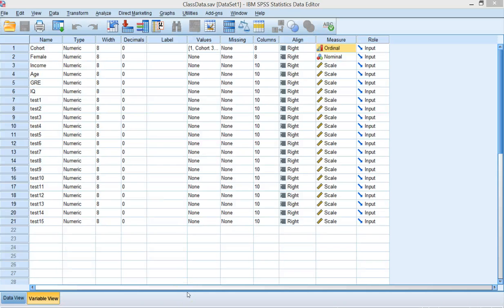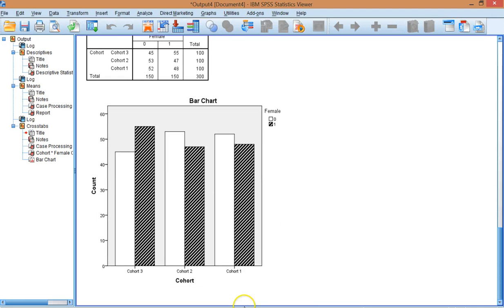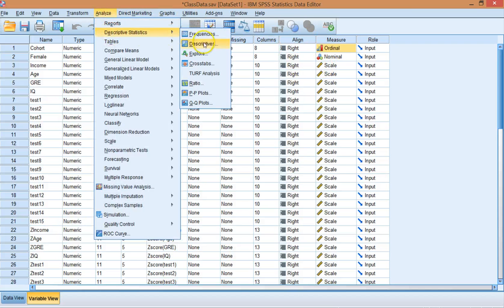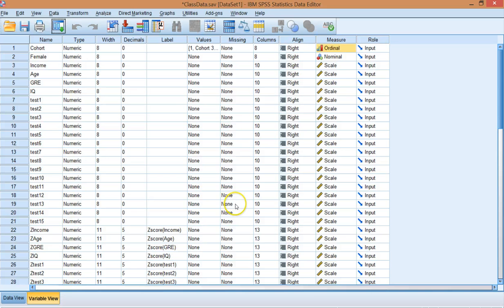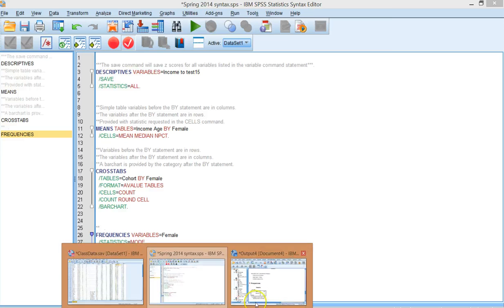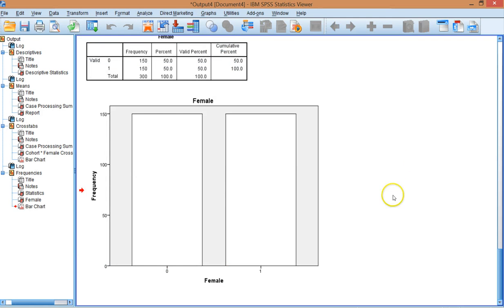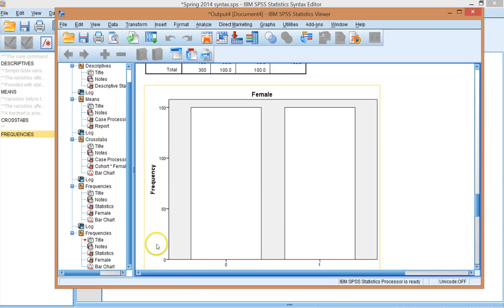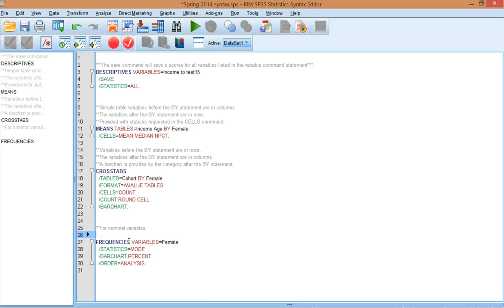Frequency Command for Nominally Scaled Variables